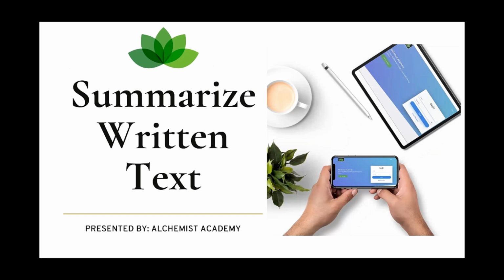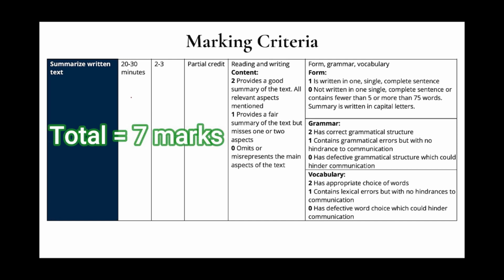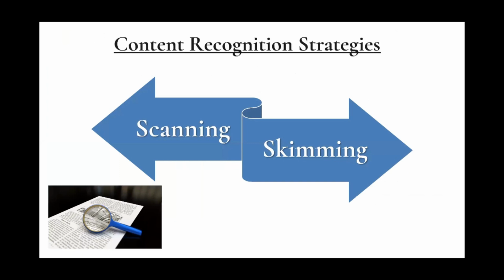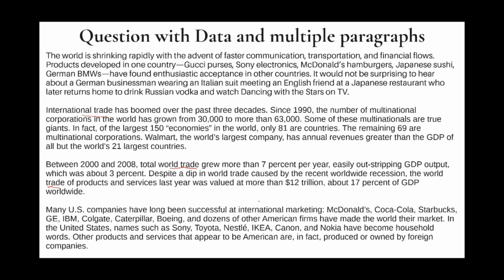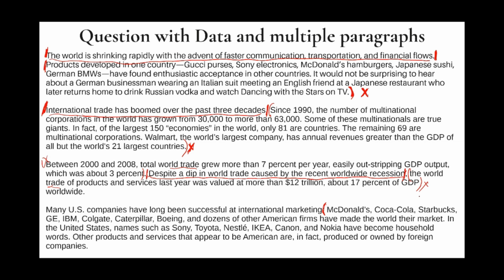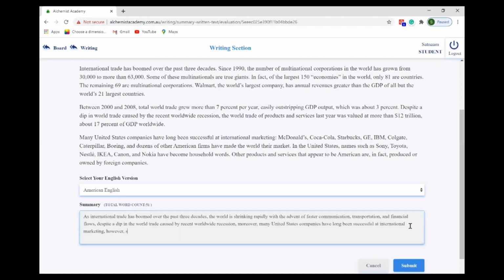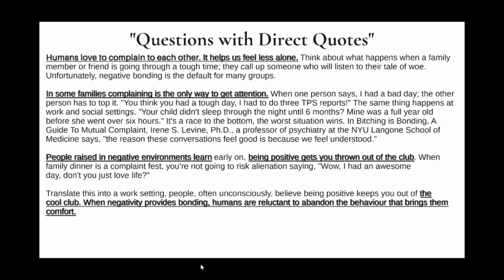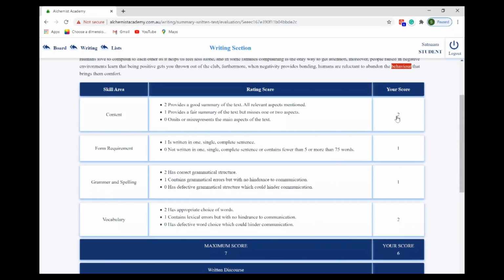How to score full marks in Summarize Written Text | Alchemist Academy | Tips & Tricks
𝐒𝐮𝐦𝐦𝐚𝐫𝐢𝐳𝐞 𝐖𝐫𝐢𝐭𝐭𝐞𝐧 𝐓𝐞𝐱𝐭 is one of the topics in PTE Writing. In this short video, our all PTE 90 Trainer, Satnaam, will explain the marking criteria, tips, tricks and techniques of 𝐒𝐮𝐦𝐦𝐚𝐫𝐢𝐳𝐞 𝐖𝐫𝐢𝐭𝐭𝐞𝐧 𝐓𝐞𝐱𝐭 by using the Alchemist Ai PTE Practise Software Platform.

👉 If you would like to discuss about your PTE, you can reach out to our Alchemist Academy Facebook Page.